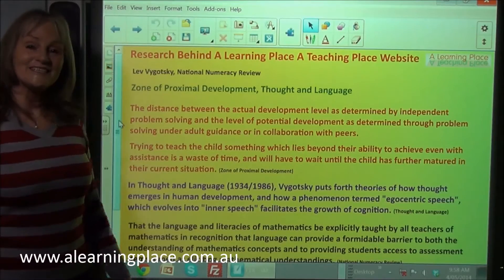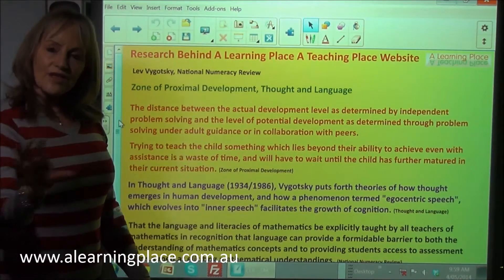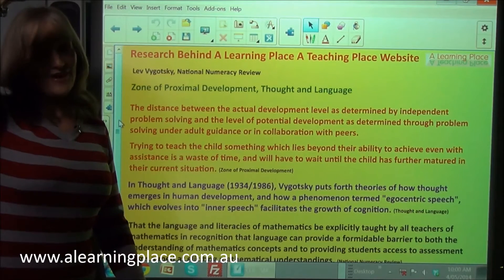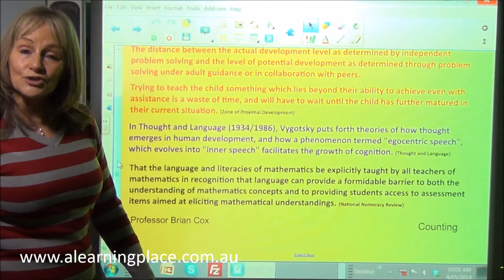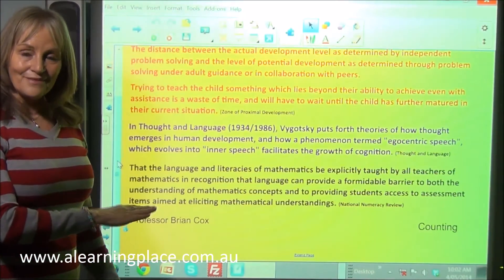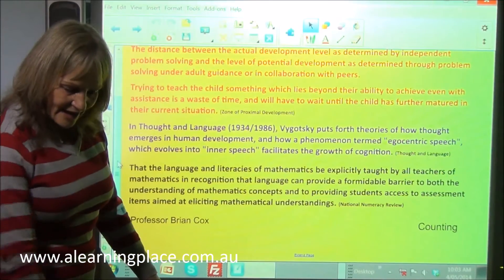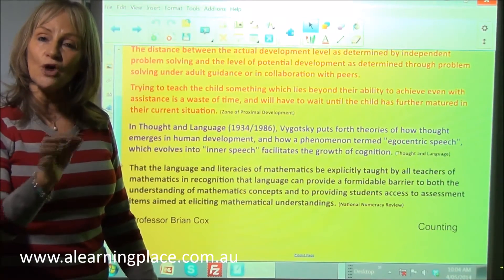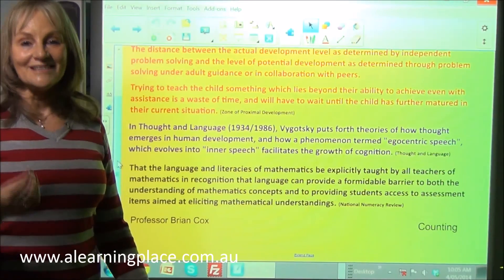Vygotsky: Zone of Proximal Development, Thought and Language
Greetings fellow mathematicians! This video explains Vygotsky's Thought and Language research and the implications for teaching and learning mathematics.
Good news everyone! We have everything you need to teach and learn mathematics in primary school